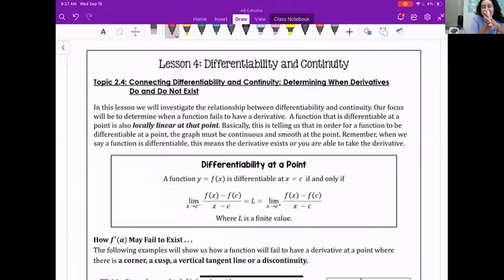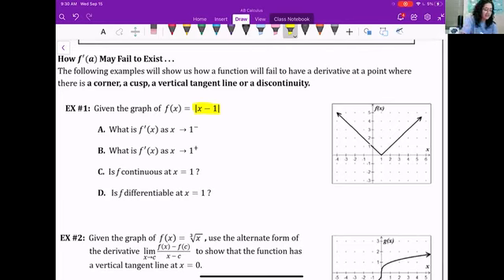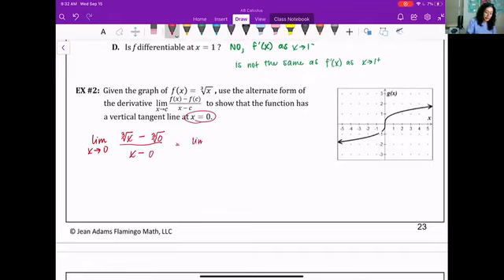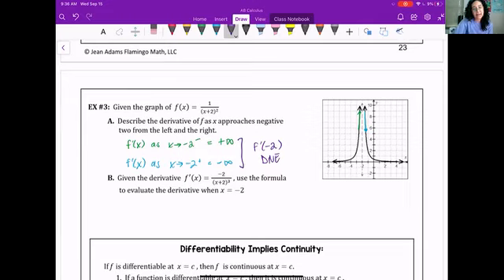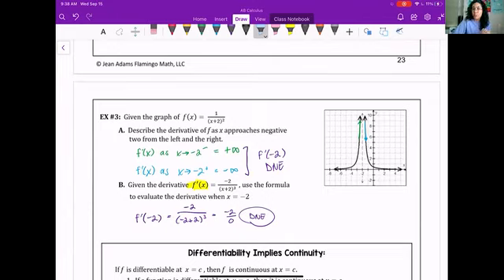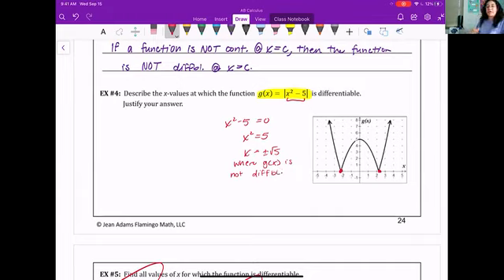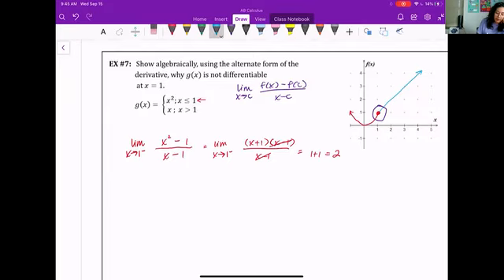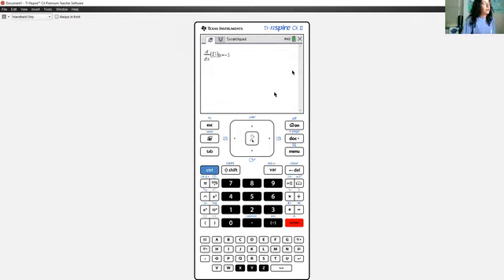Summarize Video 1